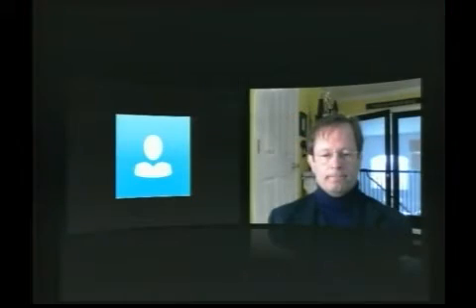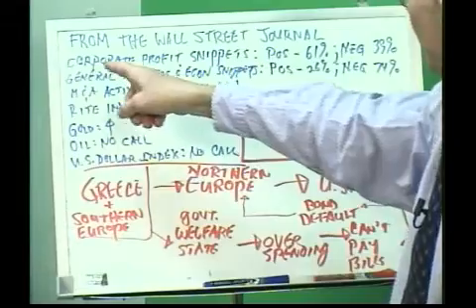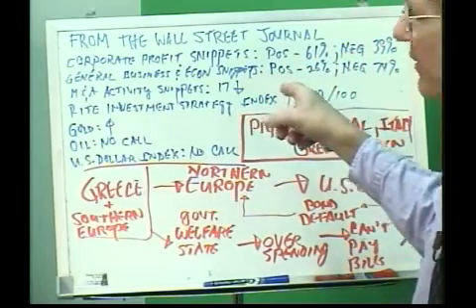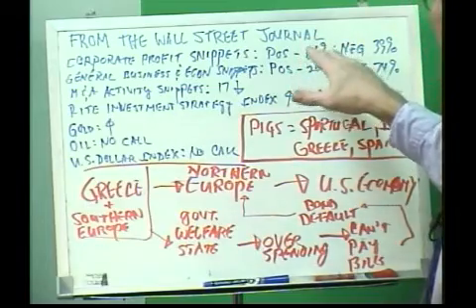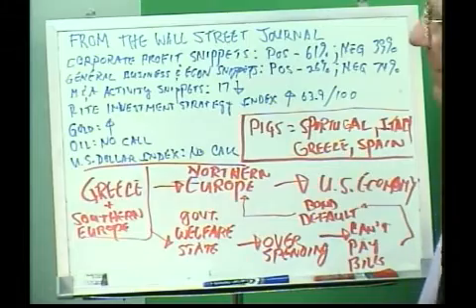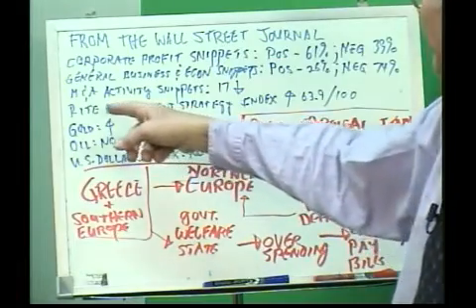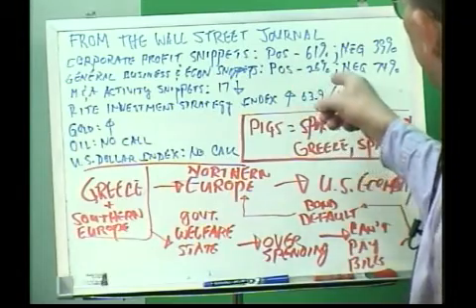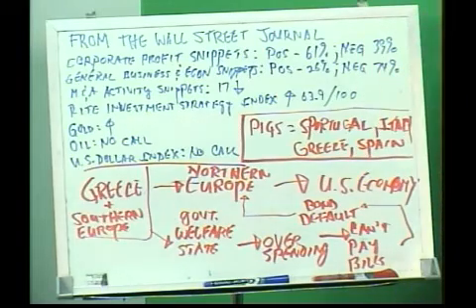Greece's Influence on Stockmarket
Discusses the influence of Greece and the other Southern European nations that have the potential to default and its influence on the U.S. Stock Market.